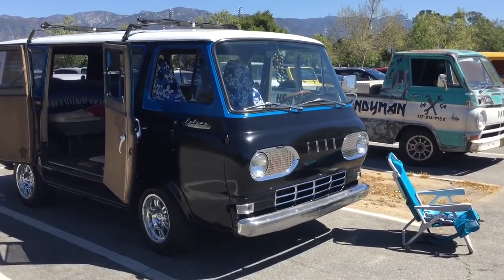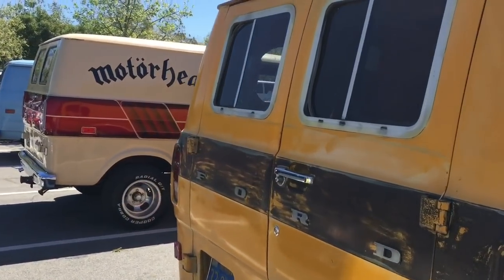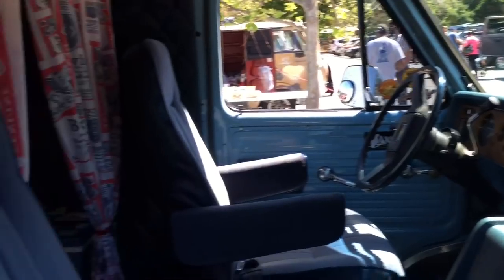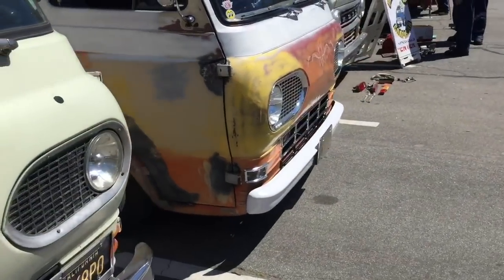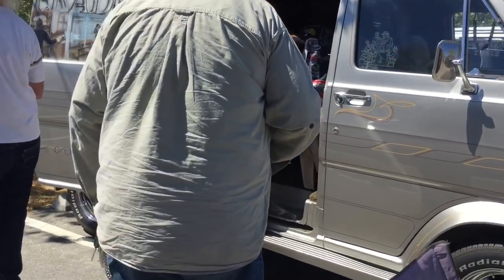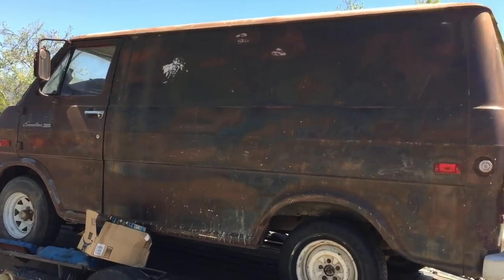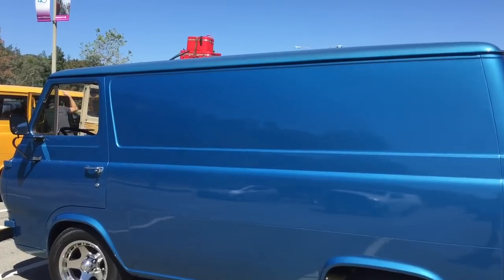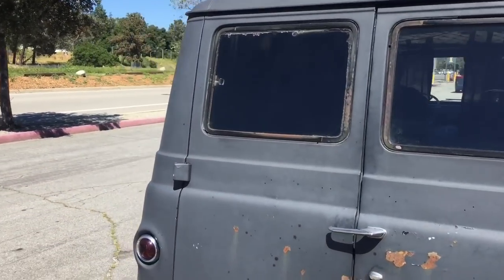EconoWest Van Show - Ford Econoline Vans - Pasadena, California - April 13, 2019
EconoWest Van Show at the Rose Bowl in Pasadena on April 13, 2019. Lots of vintage Ford Econoline vans on display and for sale. Plus a swap meet area for those looking for hard to find parts and accessories.

I took my 1973 Ford Econoline van that's a continuing project. See my other videos for a walkaround of this seventies time capsule.